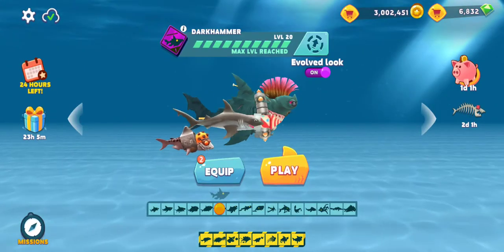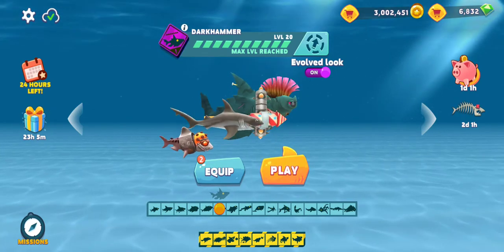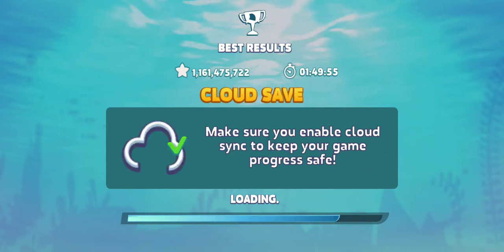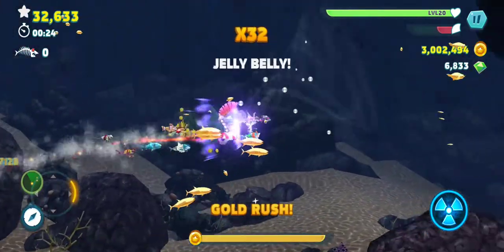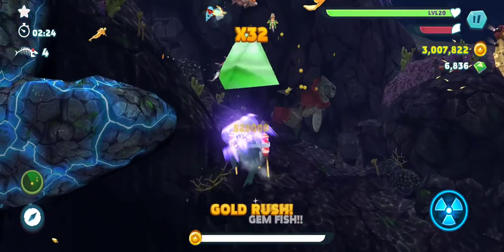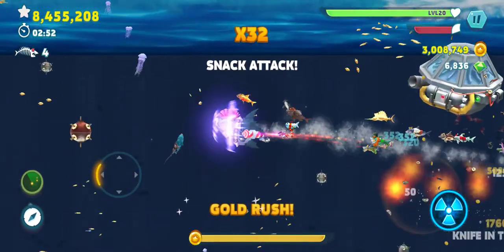Hungry shark evolution - all hidden objects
This a fast run explaining how to collect all hidden objects in hungry shark evolution game. its not the fastest way but it is pretty fast.